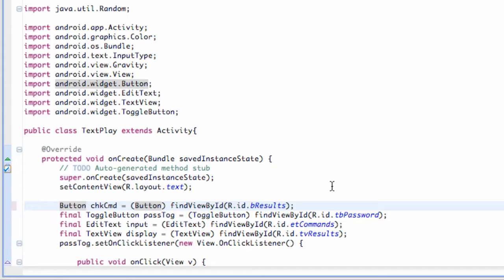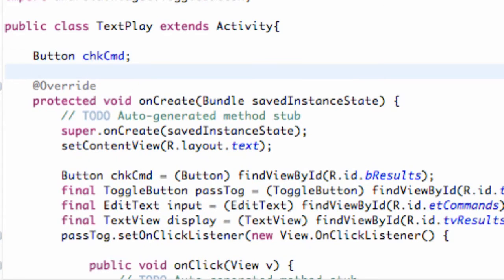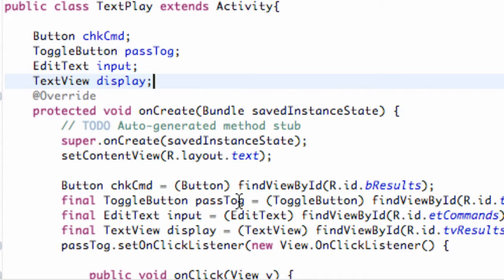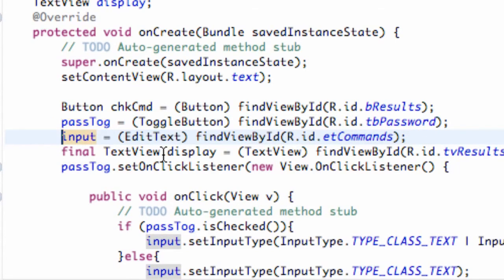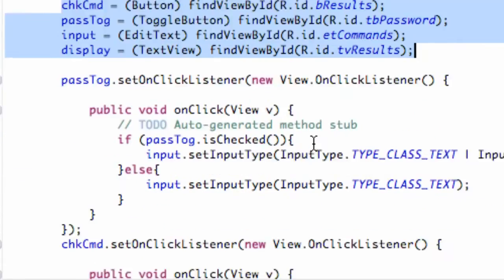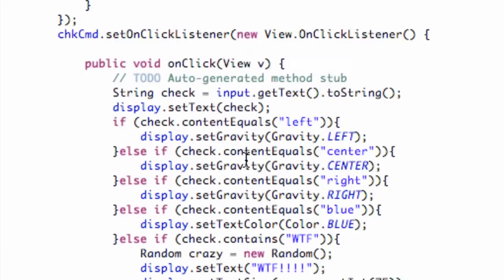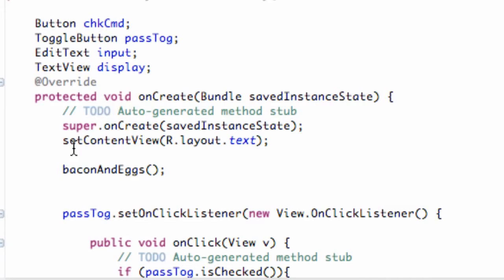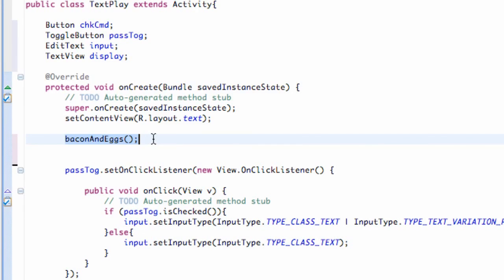Android Application Development Tutorial 33 Creating a Method YouTube